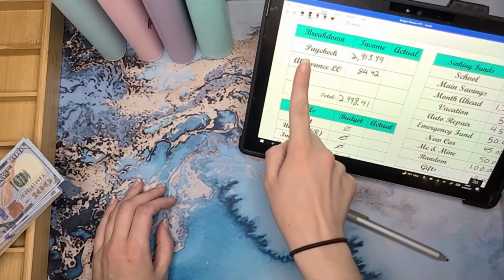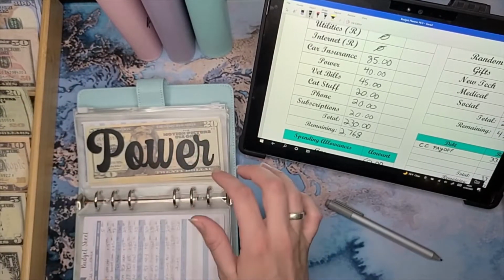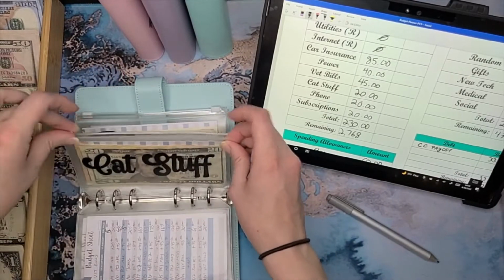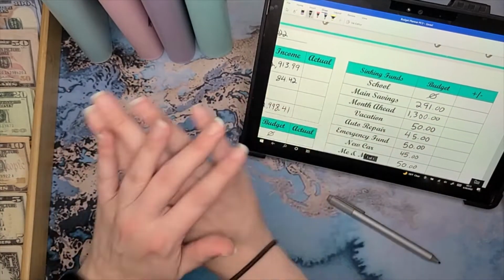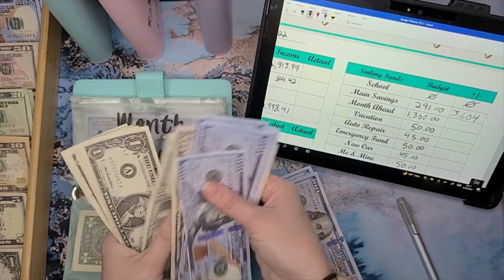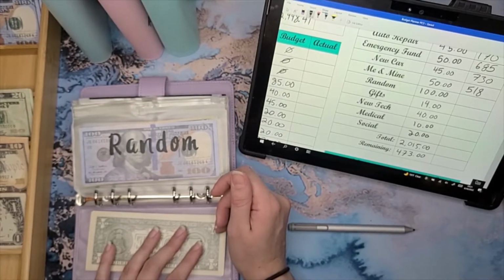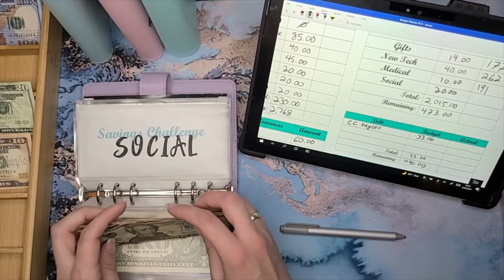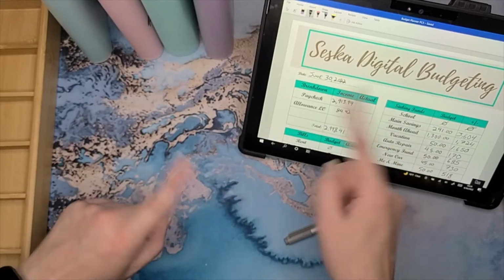Stuffing $2,998 into Sinking Funds and Savings Challenges | Digital Budgeting | June 2022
Welcome or welcome back to my digital budgeting world!!!

This is my third paycheck of June 2022. We’re budgeting and stuffing $2,998 today!!!

Digital budgeting for me means all my money stays in the accounts. No cash. I use a tracker to budget and allocate my money and then use prop money in binders and envelopes so I can still physically see my growth.

If that sounds like something you’re interested in, then come along for the ride!!

My Fetch rewards Code: H5Y1PK
You get 2,000 points & I get 2,000 points when you scan your first receipt.